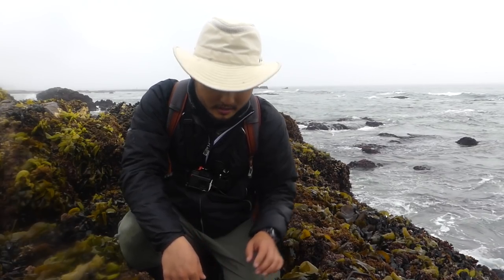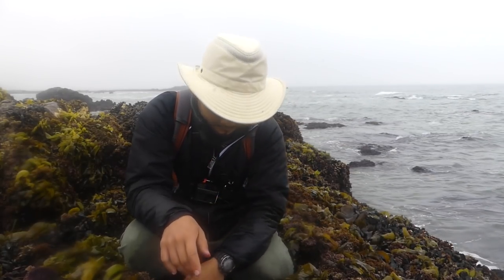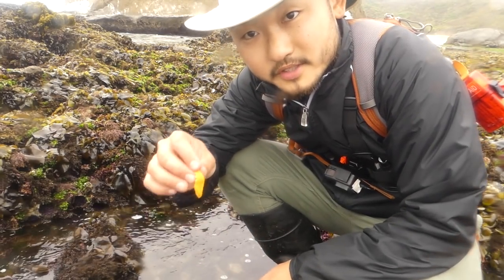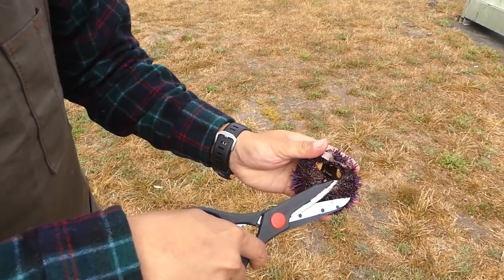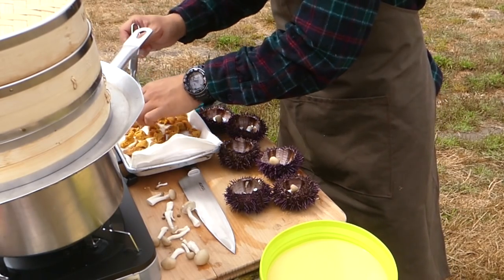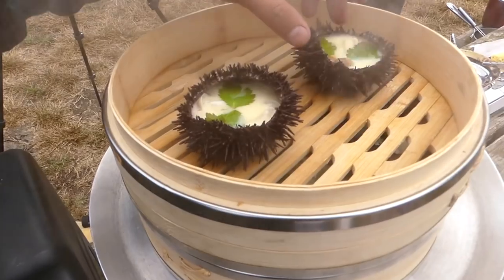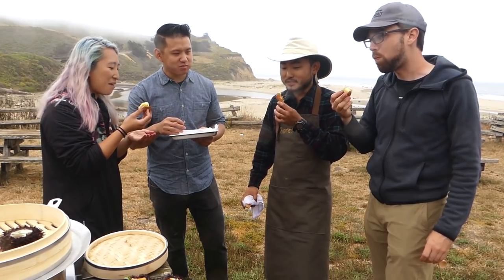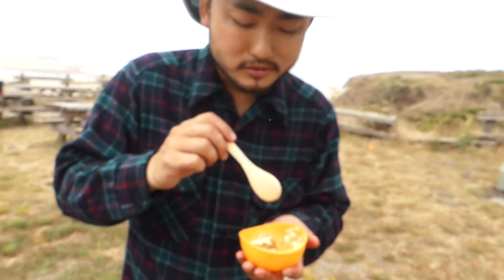Why you SHOULD Harvest Sea Urchin(Uni)! JAPANESE Uni Dish Vs. FRENCH Uni Dish!!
These are some of the reasons why you should harvest sea urchin on the west coast!

Next sea urchin removal event in September. If you guys would like to get involved, join this facebook group